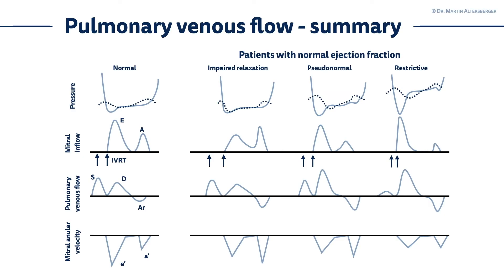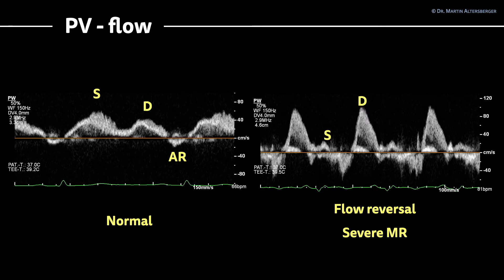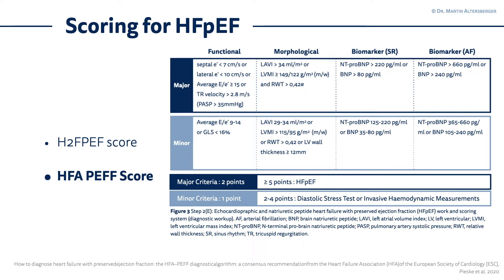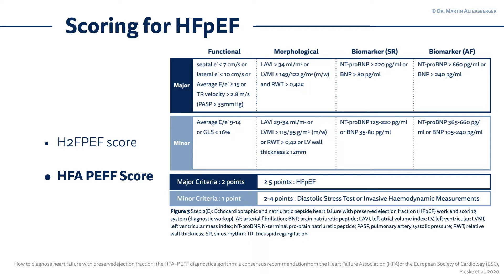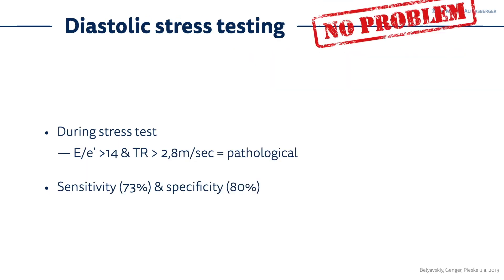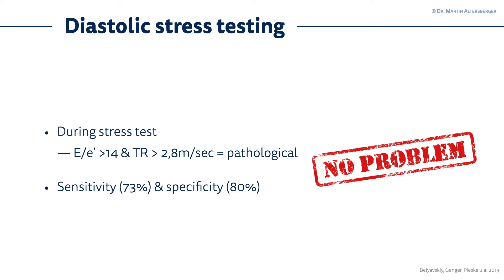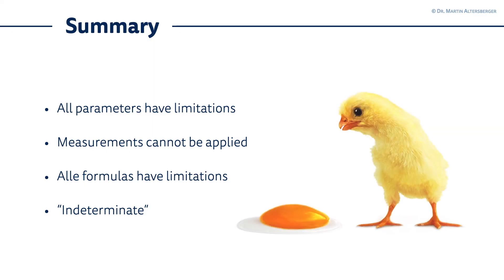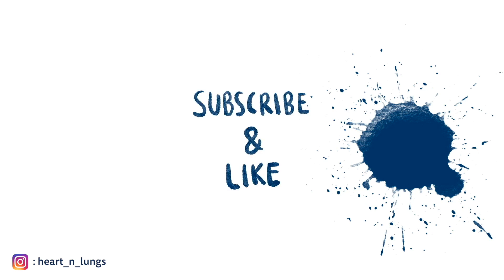〖Echocardiography〗 Diastolic dysfunction X - Scoring in DD, PV signal & stress test 🚴🏼‍♂️🫀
The pulmonic valve signal is hard to acquire but can give additional value to assessing filling pressures (mostly you can measure it in transesophageal echo quite nicely). Stress testing 🚴🏻‍♀️& scoring are additional topics in this "anniversary" 🥳 video of diastolic dysfunction 🫀